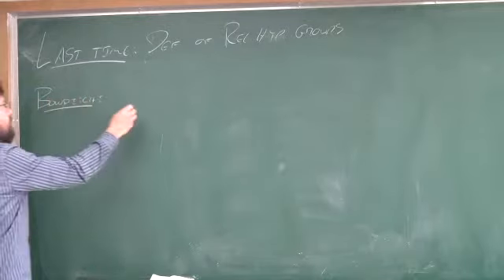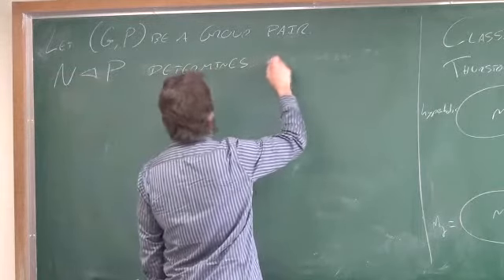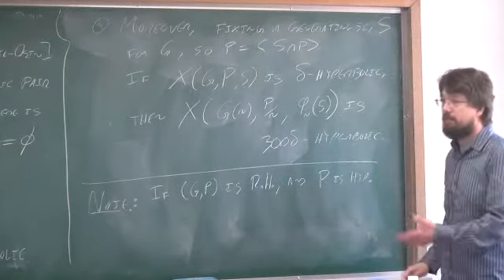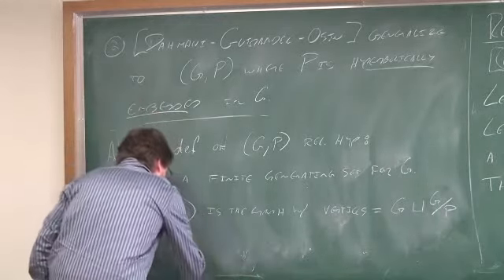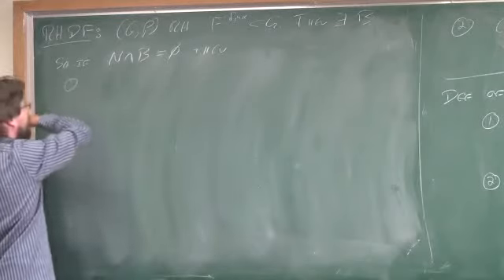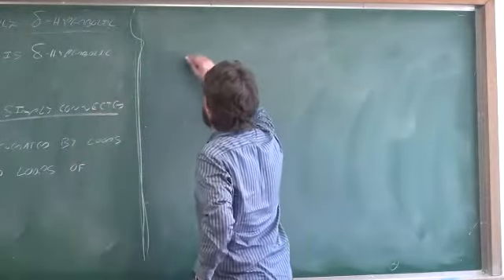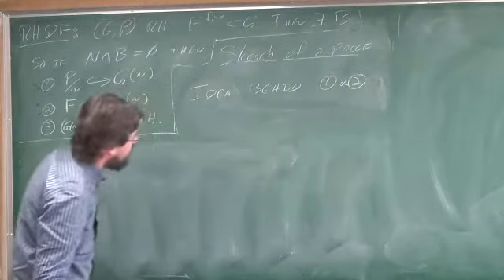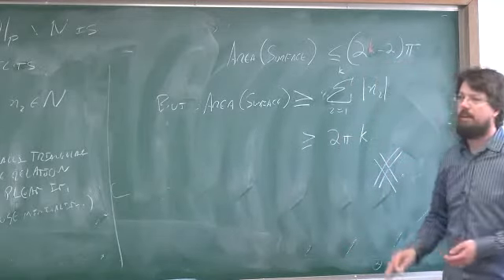Jason Fox Manning (University at Buffalo) / The relatively hyperbolic Dehn filling theorem